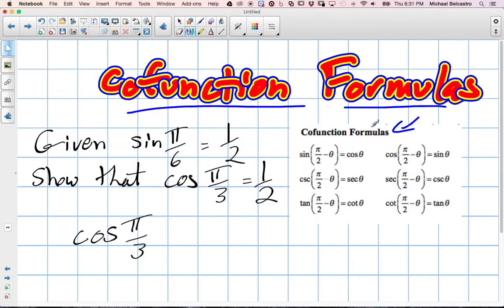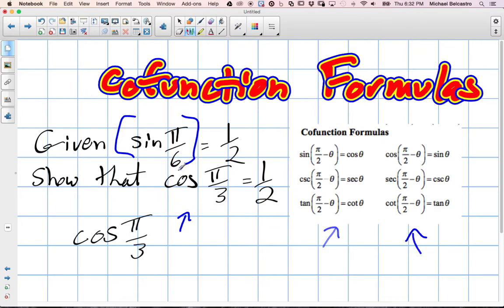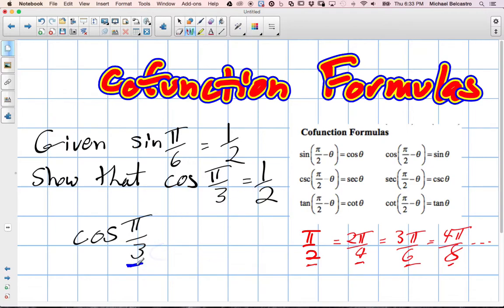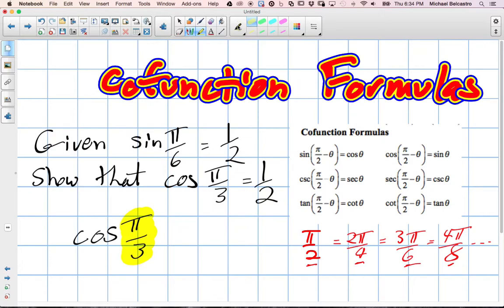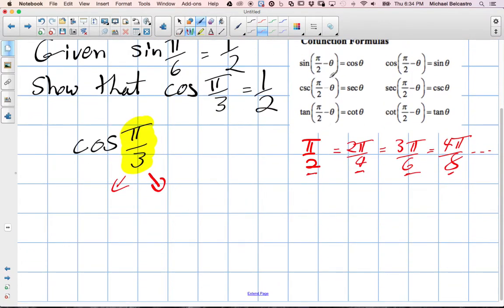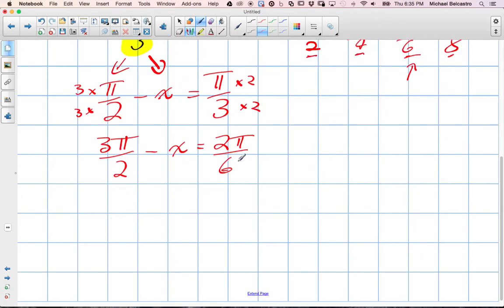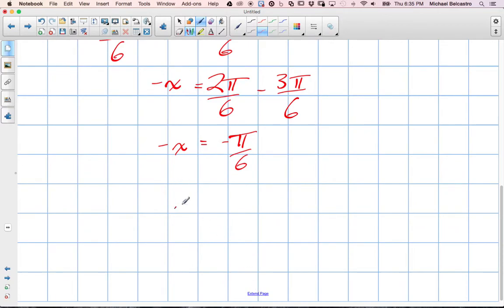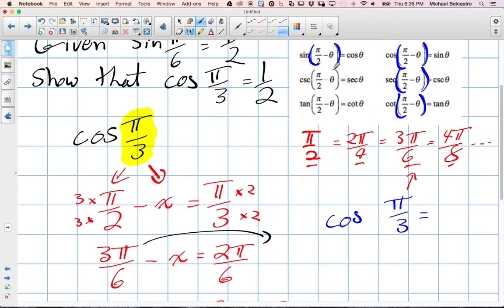Cofunction Formulas Grade 12 Advanced Functions Lesson 4 3 10 23 14